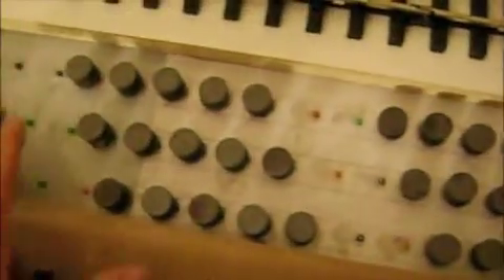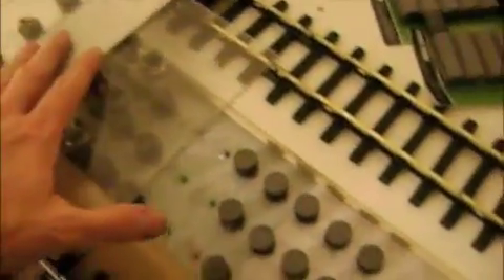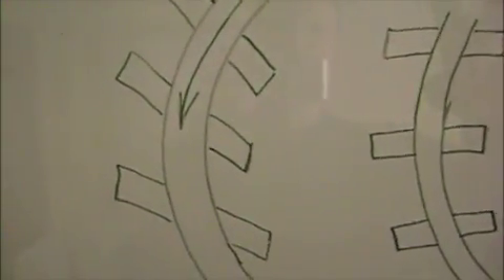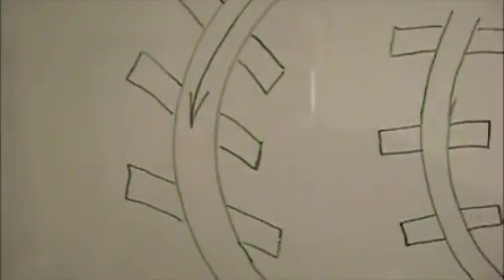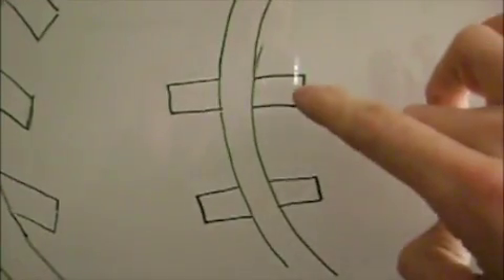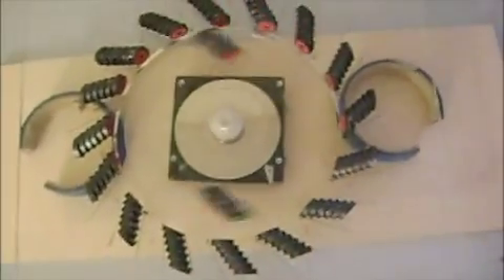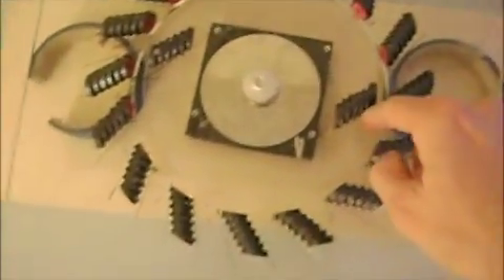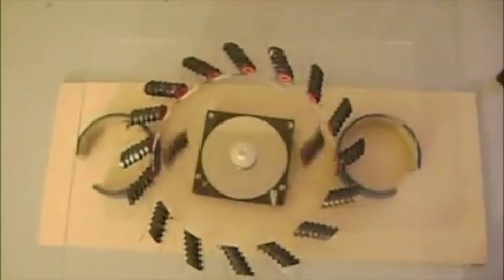How the Perendev Motor worked... If it worked. Part 02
Another look at one of the most famous Magnetic Motor claims, the Perendev Magnetic Motor. Testing some more linear track ideas, and sharing a few insights.